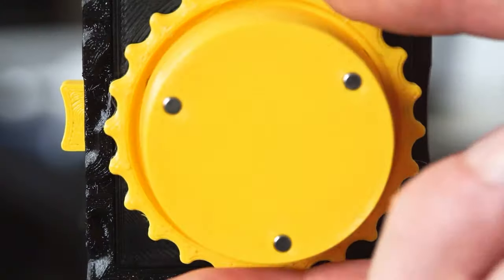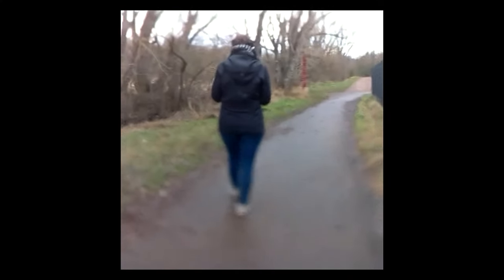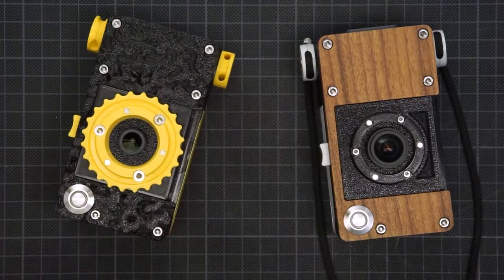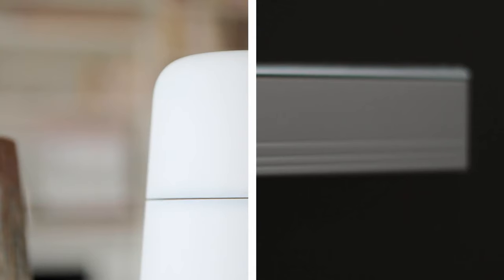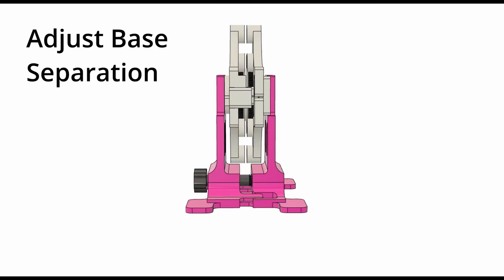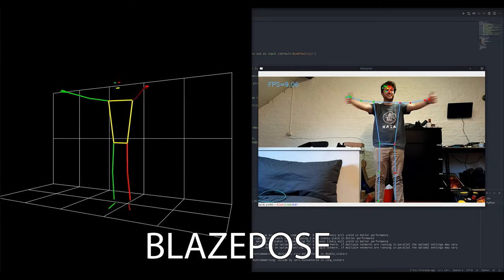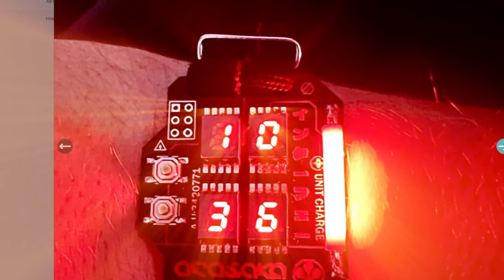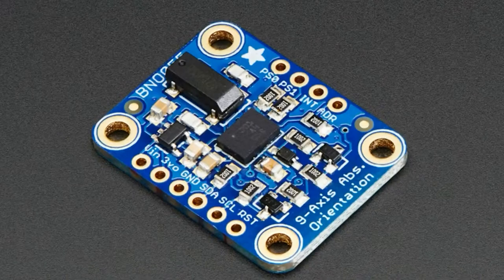Lens Flare [Maker Update] | Maker.io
This week on Maker Update: a DIY digital camera that’s made to be played with, Google’s Little Signals, dismantling cookies for science, and unlocking your computer with push-ups.

-=News=-

-=More Projects=-

-=Tips & Tools=-

-=Digi-Key Spotlight=-